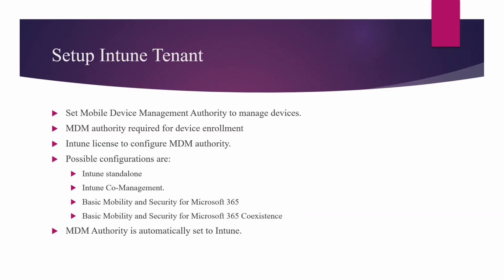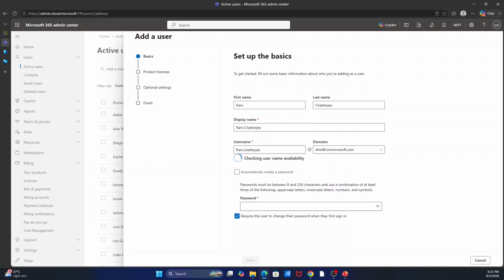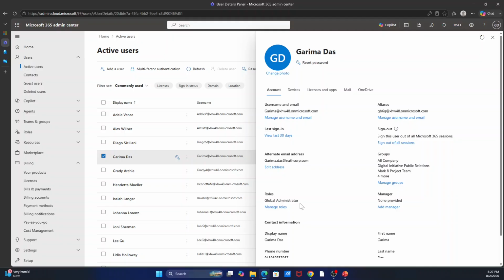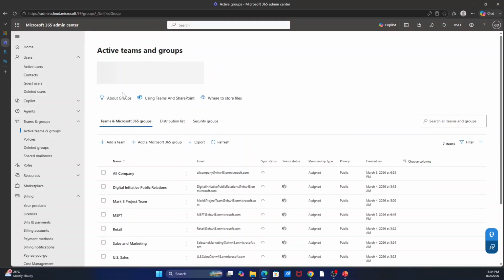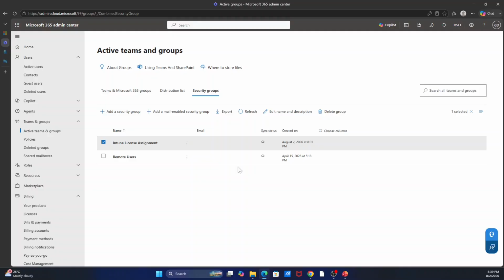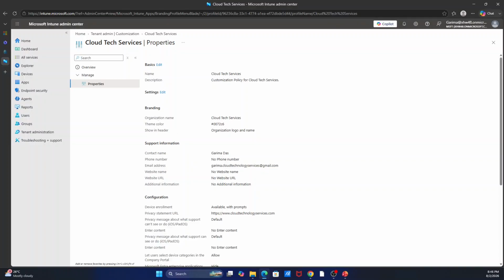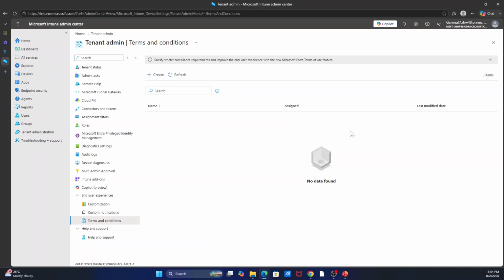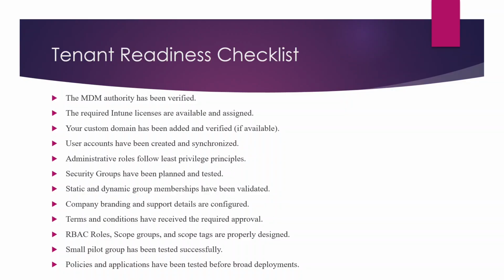Don’t Enroll Devices Yet! Configure Your Microsoft Intune Tenant First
Are you ready to enroll devices in Microsoft Intune—or are hidden tenant configuration mistakes waiting to cause enrollment failures, licensing problems, incorrect permissions, and hours of troubleshooting?

In this step-by-step Microsoft Intune tutorial, you will learn how to properly prepare and configure a new Intune tenant before managing your first production device.

We will cover:

✅ Verifying the MDM authority
✅ Checking and assigning Microsoft Intune licenses
✅ Adding and verifying a custom domain
✅ Creating or synchronizing users
✅ Assigning administrative roles using least privilege
✅ Creating static and dynamic security groups
✅ Customizing the Company Portal and tenant branding
✅ Understanding RBAC, scope groups, and scope tags
✅ Testing device enrollment with a pilot group
✅ Common Intune configuration mistakes to avoid
✅ A complete Intune tenant-readiness checklist

Whether you are an Intune beginner, Microsoft 365 administrator, endpoint administrator, help-desk technician, or IT professional preparing for a real-world deployment, this video will help you build a secure and manageable Intune environment.

Watch until the end for the complete readiness checklist you should review before enrolling production devices.

Share your experience in the comments: Which Intune tenant configuration step caused you the most difficulty?